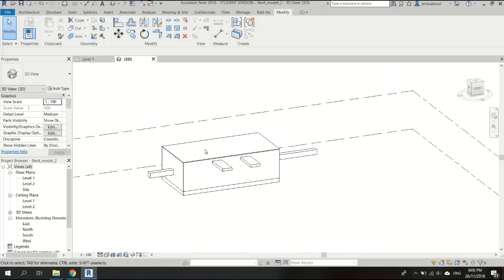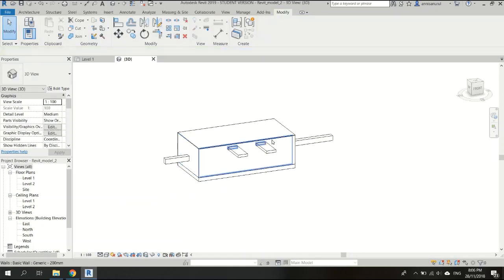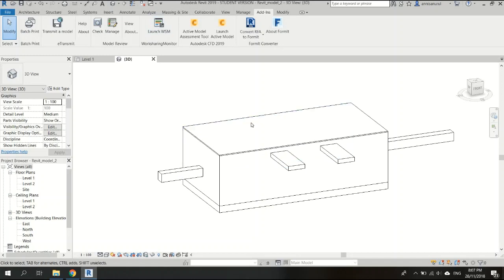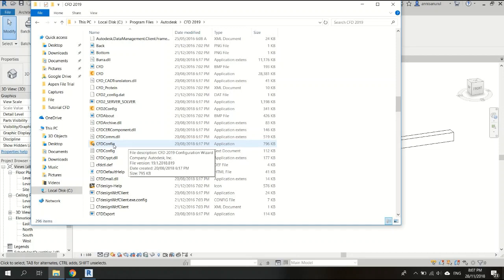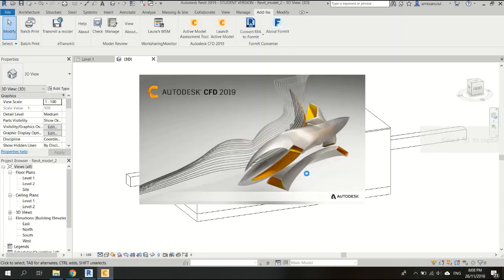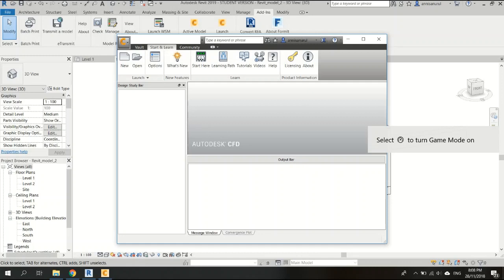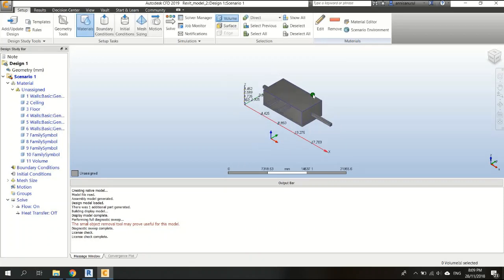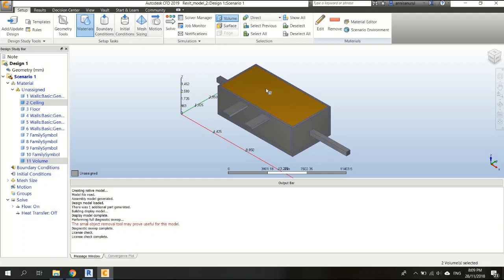Part III Exporting 3D Model From Revit to Autodesk CFD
This video shows the way to export the geometry model built in Revit to Autodesk CFD 2019.